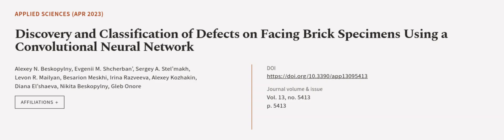Discovery and Classification of Defects on Facing Brick Specimens Using a Convolution... | RTCL.TV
### Keywords ###

### Article Attribution ###
Title: Discovery and Classification of Defects on Facing Brick Specimens Using a Convolutional Neural Network
Authors: Alexey N. Beskopylny, Evgenii M. Shcherban’, Sergey A. Stel’makh, Levon R. Mailyan, Besarion Meskhi, Irina Razveeva, Alexey Kozhakin, Diana El’shaeva, Nikita Beskopylny ,and Gleb Onore

### Video Timestamps ###
0:00:00 - Summary
0:01:19 - Title
0:01:27 - Outro
0:01:31 - End